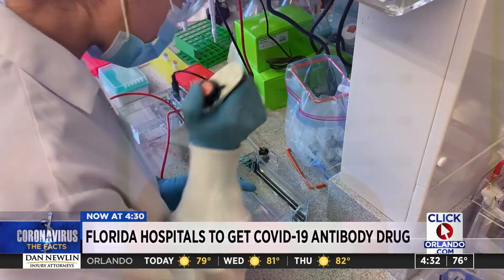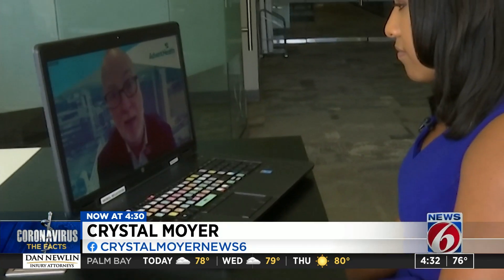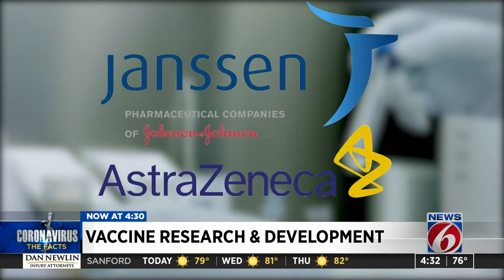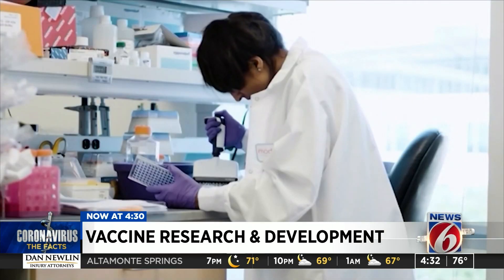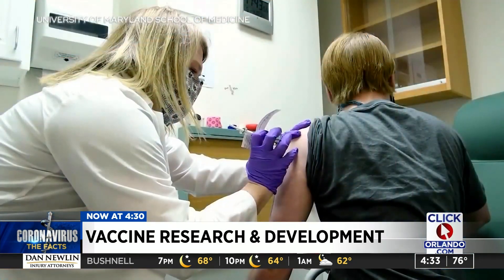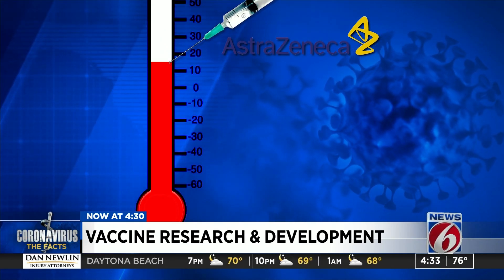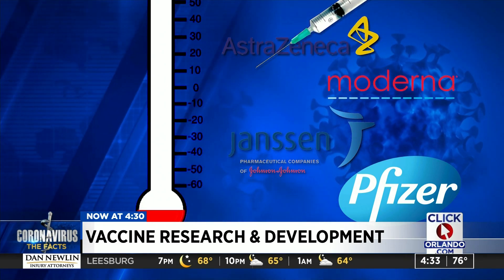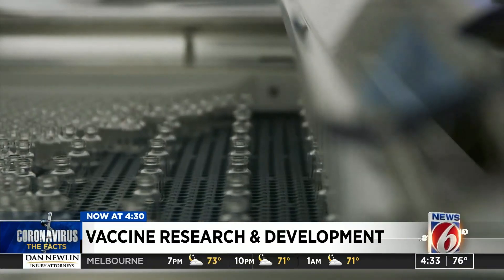With multiple COVID-19 vaccines close to the finish line what’s the difference?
Dr. Steven Smith is the Chief Scientific Officer at AdventHealth, the company is participating in the Janssen COVID-19 vaccine trials. He said Janssen and AstraZeneca vaccines are similar.